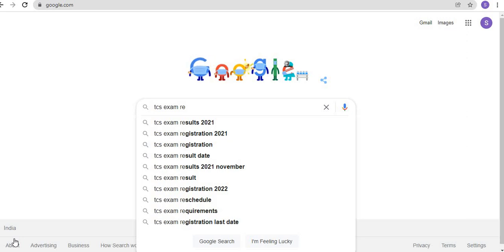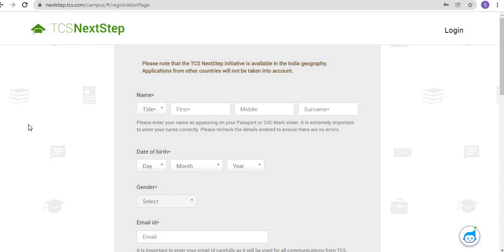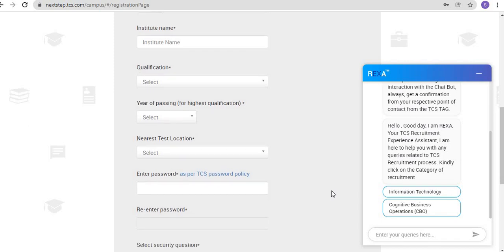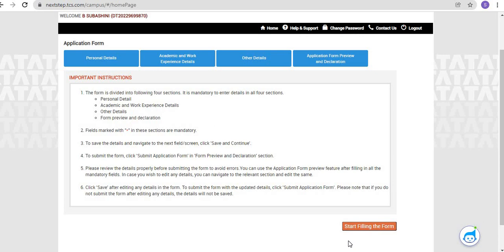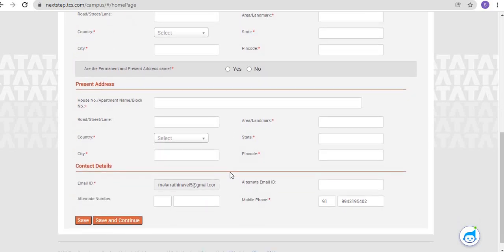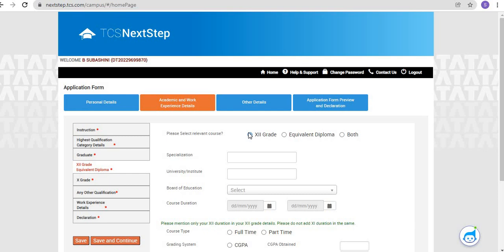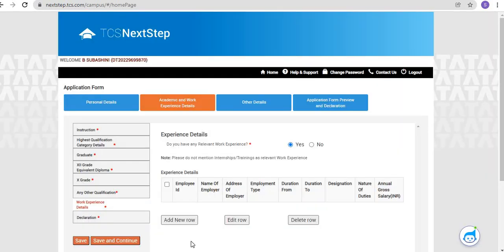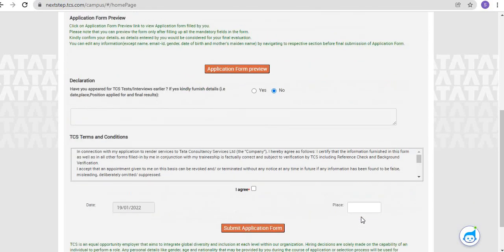Examination Registration thru Online